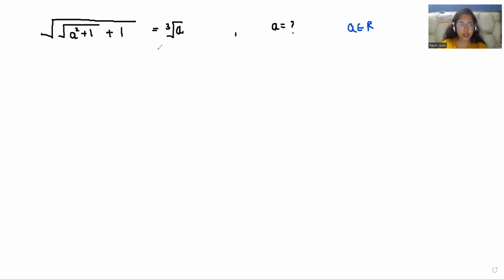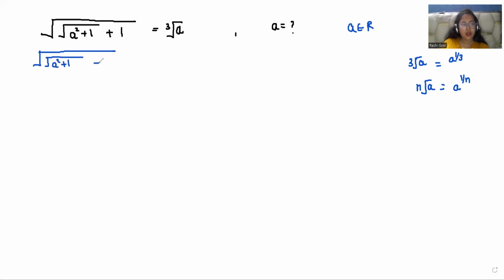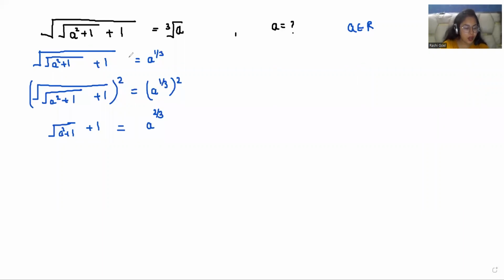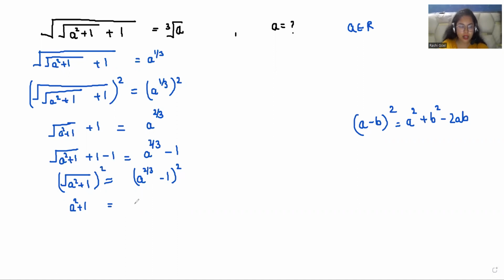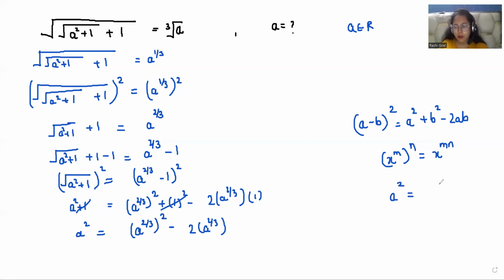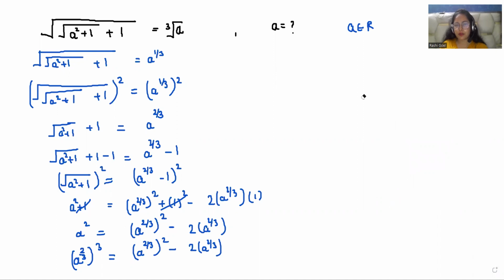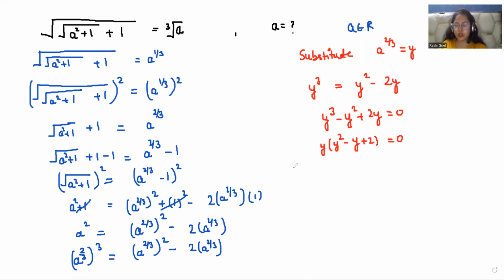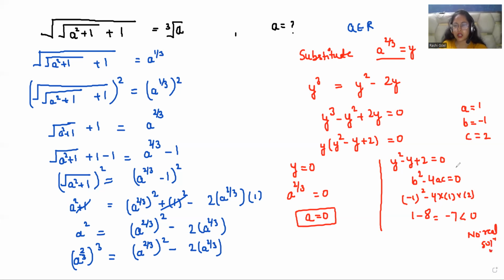Math Olympiad | Solve the amazing Radical Problem | Math Olympiad Preparation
Can you solve the Cube and Square Root Problem?

differentiated education
mathematics olympiad
imo math
olympiad exam
olympiad
math olympiad
olympiad math
olympiad exam
math question
algebra math
equation
math competition
maths problems
exponential equations
math olympiad questions
math problem
international mathematics olympiad
maths problem
swapnil tulaskar
Pre math
math booster
Math with Mershscore
Math window
syber math
blackpenredpen
Solve the Radical Equation with Cube and Square Roots
√(√(a^2+1)+1) = √(3&a)
√(√(a^2+1)+1) = 3√(a)
√(√(a2+1)+1) = 3√(a)
√(√(a^2+1)+1)=3√(a)
root(root(a^2+1)+1)
root(root(a2+1)+1)
root(root(a^2+1)+1)=?
root(root(a2+1)+1)=?
find the value of root(root(a2+1)+1)
find value of root(root(a2+1)+1)
solve root(root(a2+1)+1)
solve root(root(a2+1)+1)=?